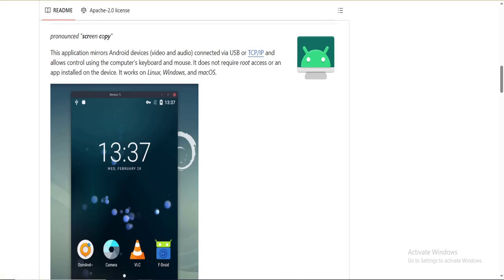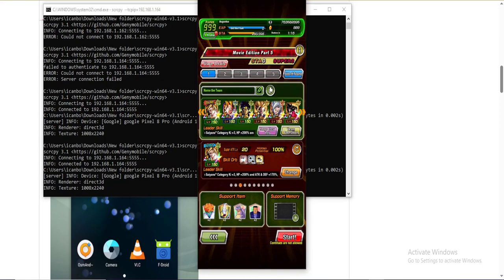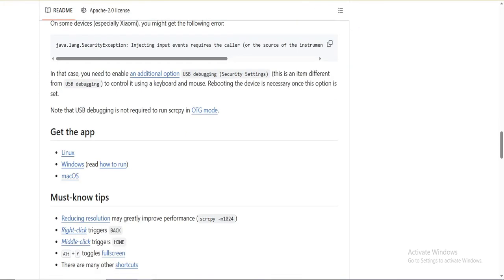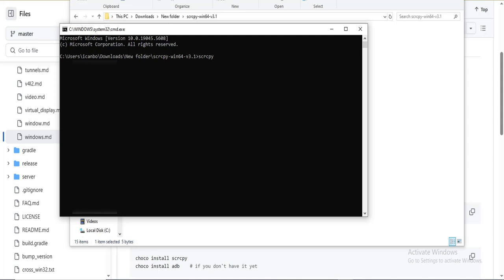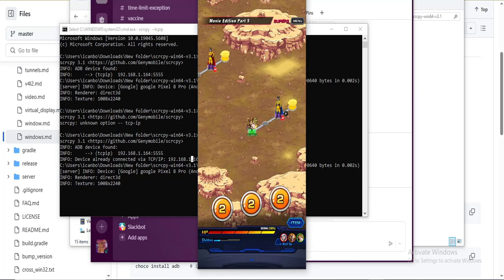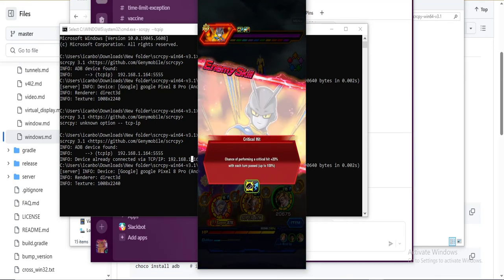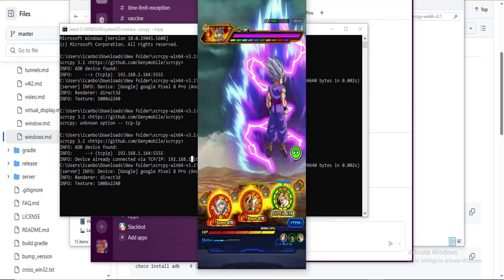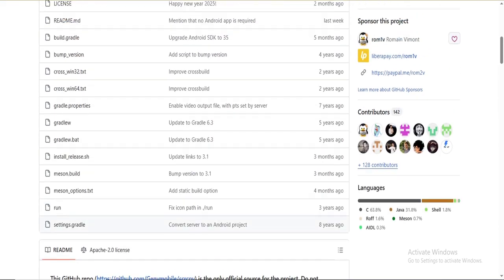How to Share Android Phone Screen to Computer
After many years found an open source tool that lets me mirror my Pixel 8 Pro screen to PC

Its called scrcpy. Basically just a screen mirror + PC control for your phone. Really good resolution, little to no lag. I use it to play games.

w/ Chromecast or Root